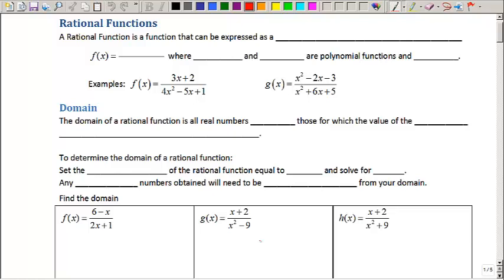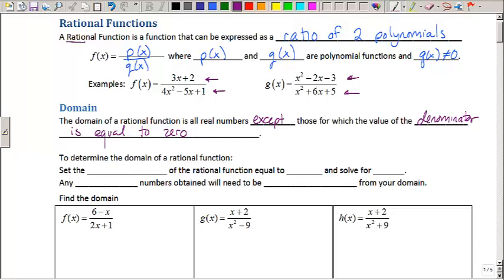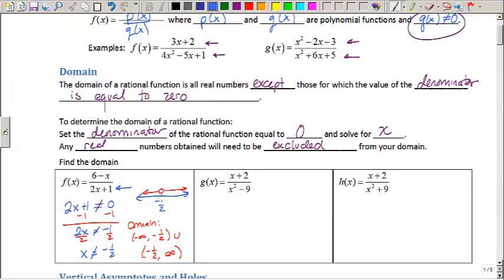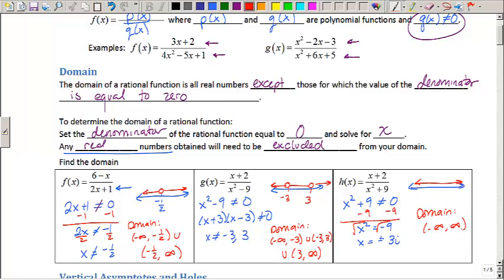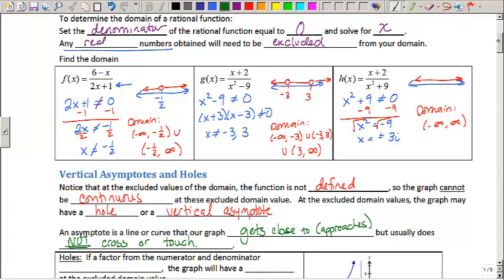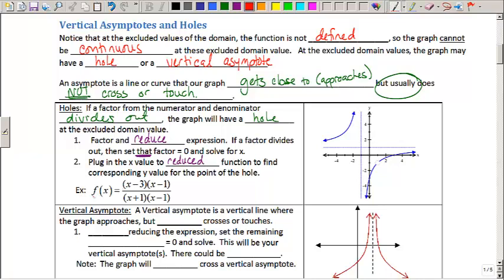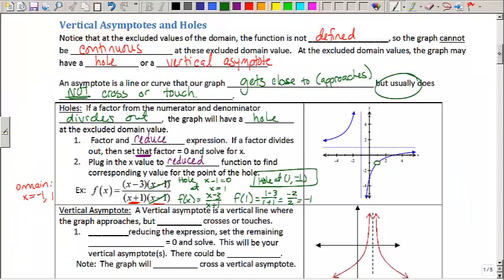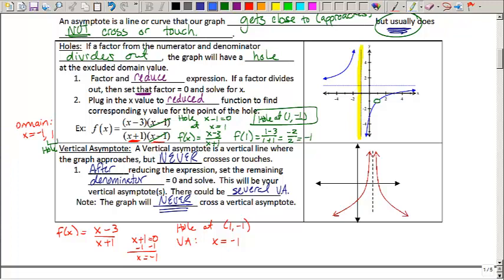0314/1314 Lesson 30 Part 1